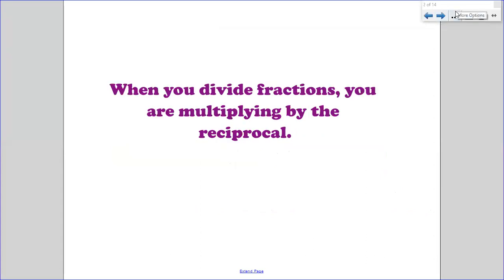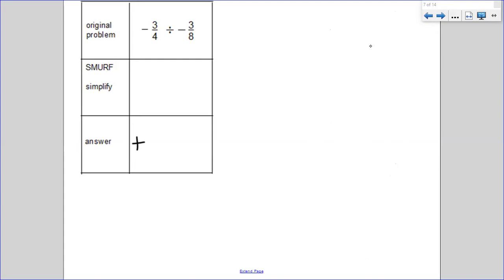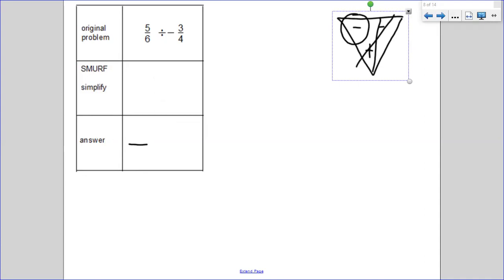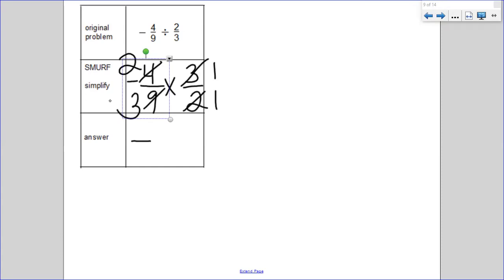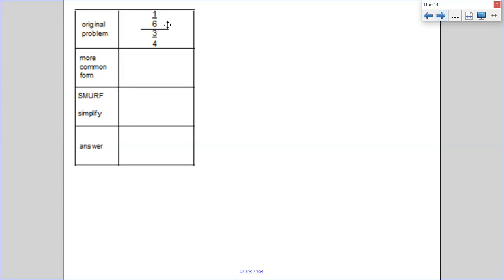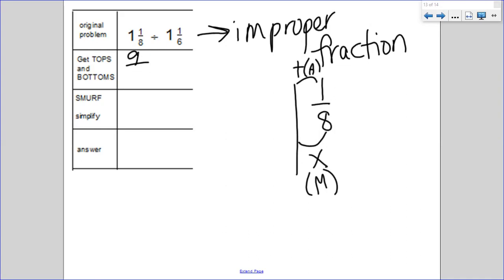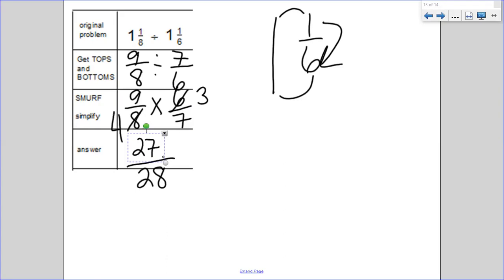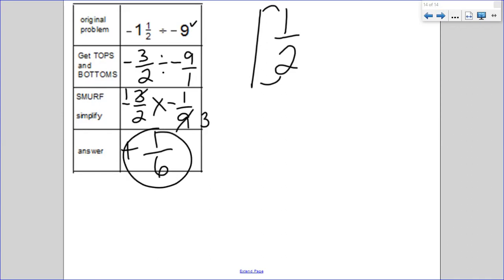Dividing Fractions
This is a mini lesson on dividing fractions. I give several examples, explain multiplying/dividing integers, and give a few mixed number examples as well.